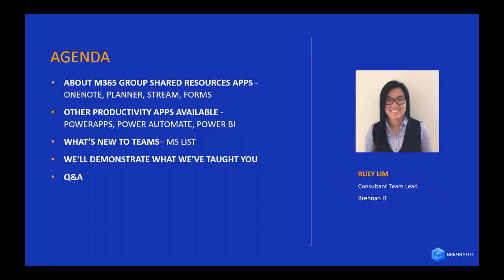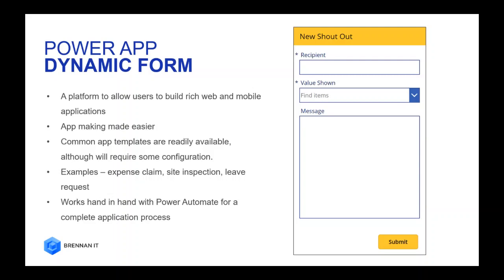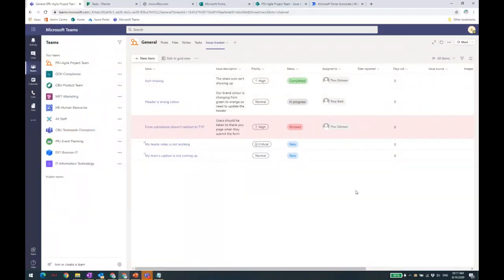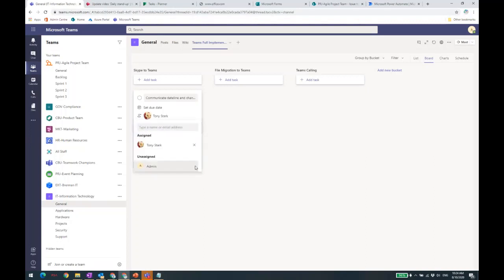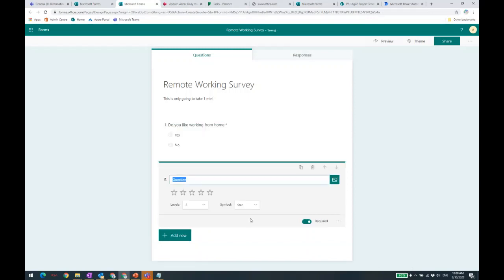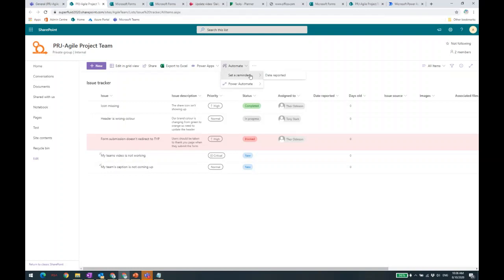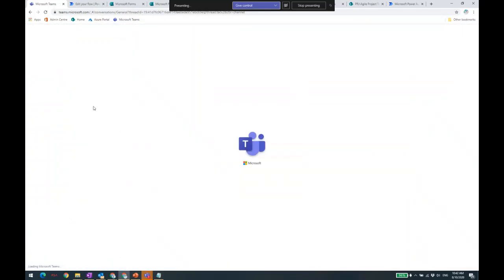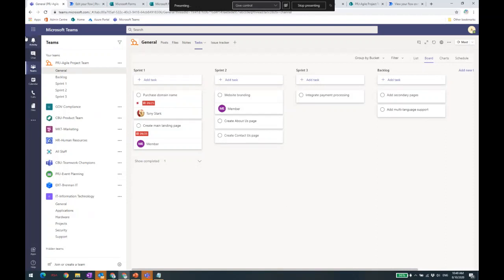Applications & Group Shared Resources in Microsoft Teams | Brennan IT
Do you love your Microsoft Teams tool but have a favourite app you would like integrated? Join our third webinar to understand how other applications can smoothly integrate with the Teams app and we’ll even show you live demonstration!

✅ Discover the capabilities of Microsoft OneNote
✅ Reach extreme efficiency with Planner and Tasks in Microsoft Teams
✅ Learn how to stream through Microsoft Teams
✅ Check out other apps compatible with Microsoft Teams
✅ We’ll demonstrate everything we’ve taught you